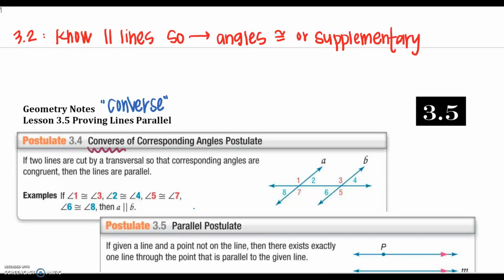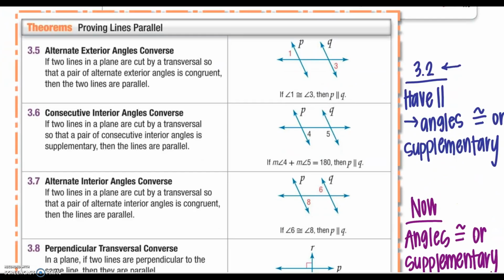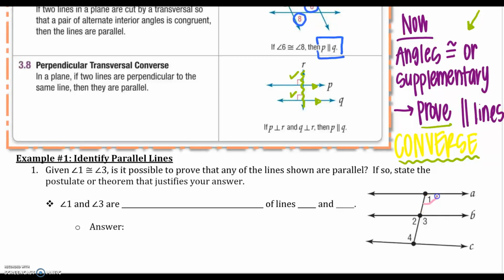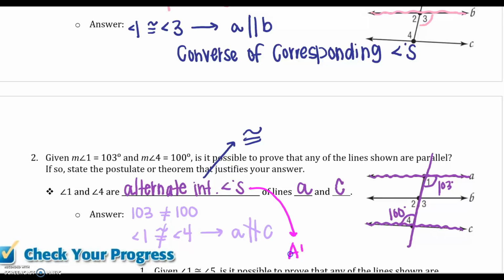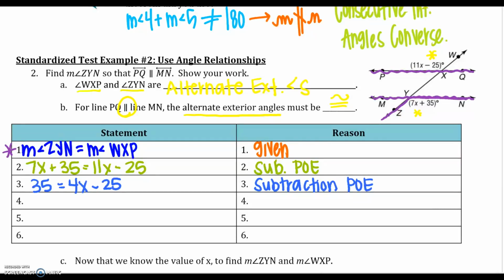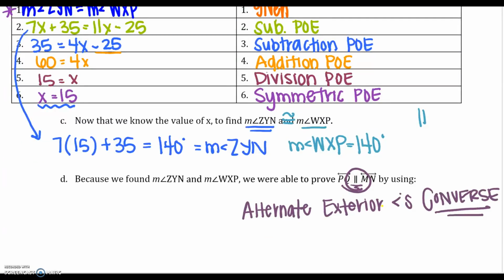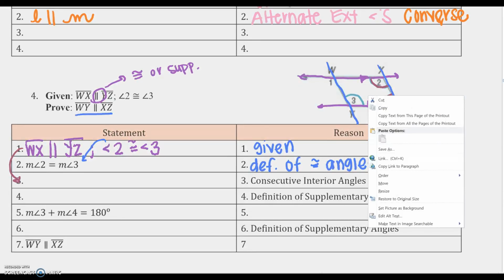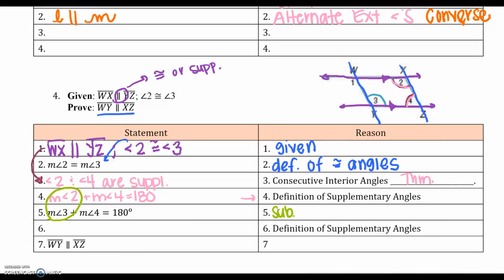3.5 Proving Lines Parallel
Geometry Proving Lines Parallel